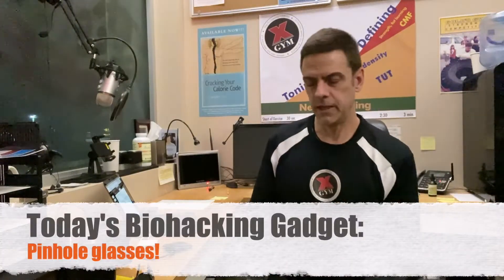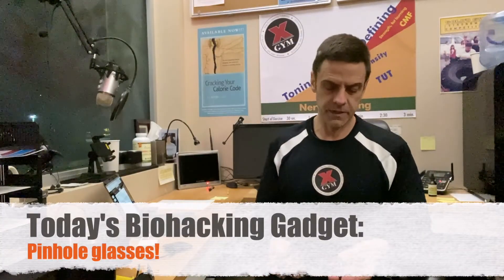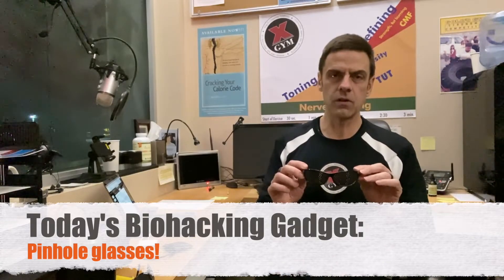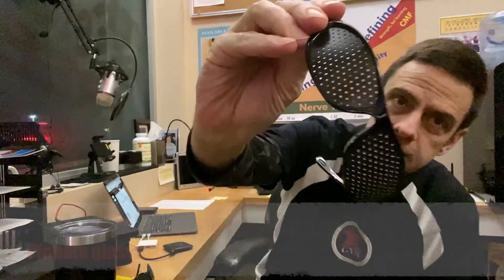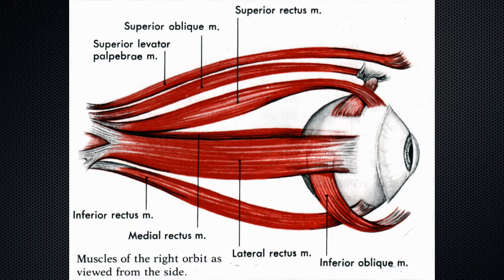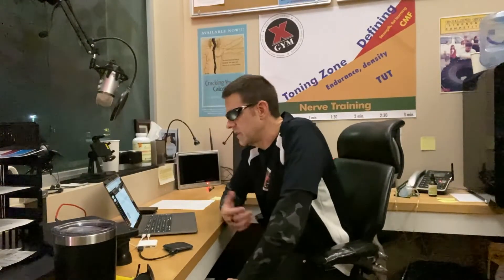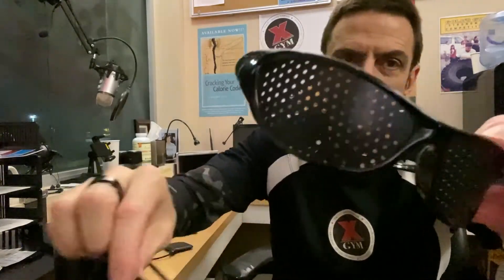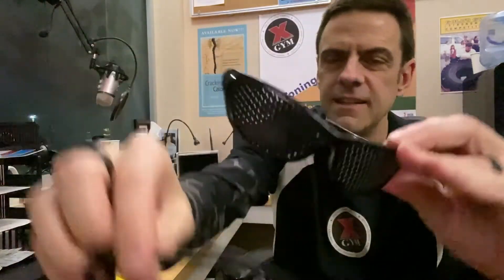Biohacking better vision with pinhole glasses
Pinhole glasses can be a cheap and easy way to exercise your eye muscles to achieve better vision instead of glasses when you wear them at the distance you want to train your vision.

Here's a pair to try:

Was this video helpful, entertaining, or useful for you?